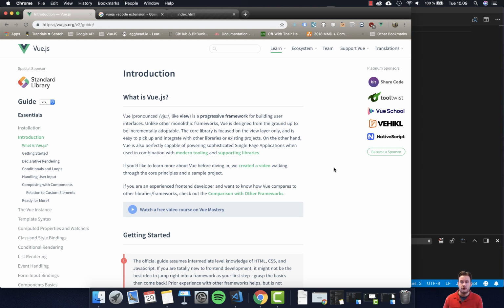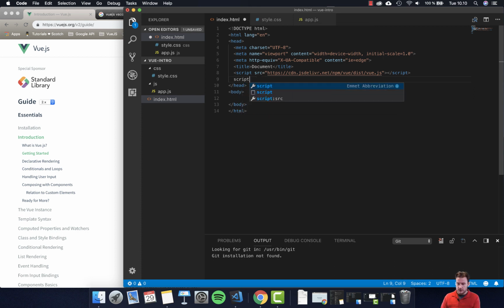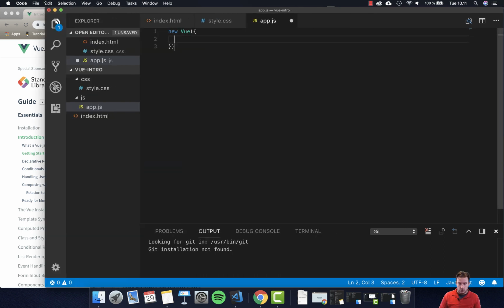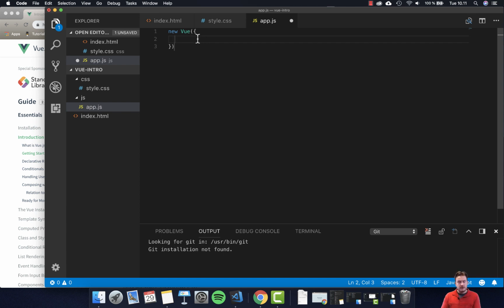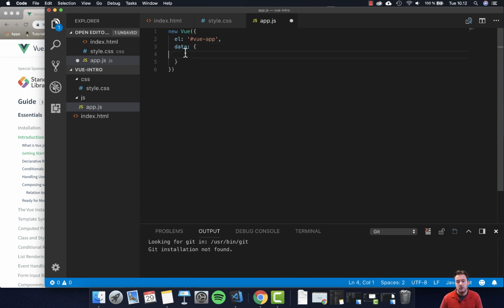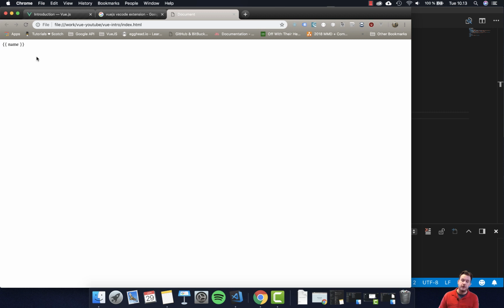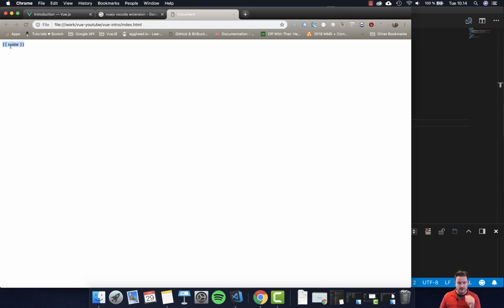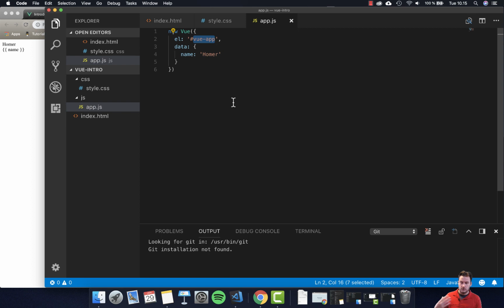VueJS | Level 1-2: Setting up the Vue instance